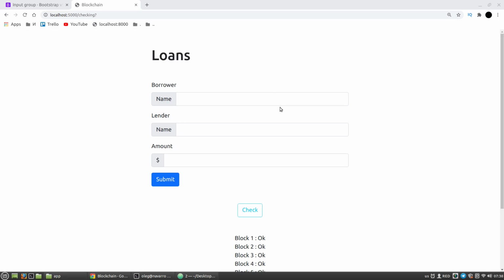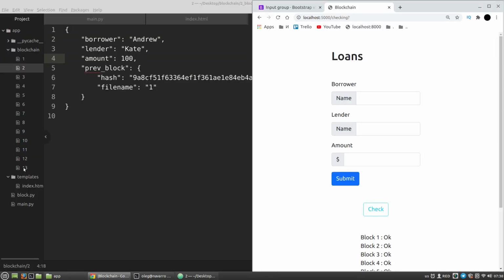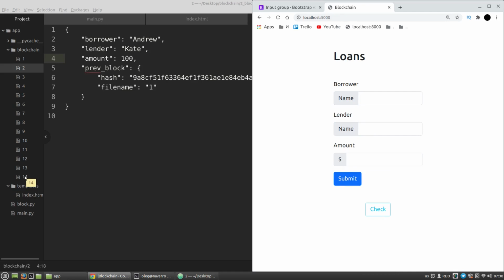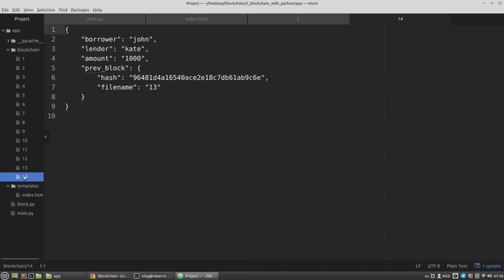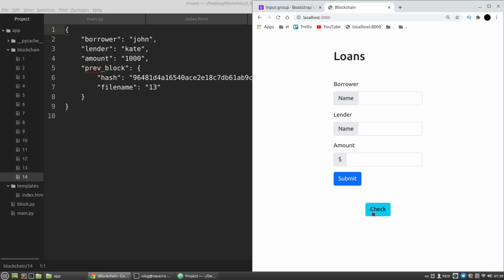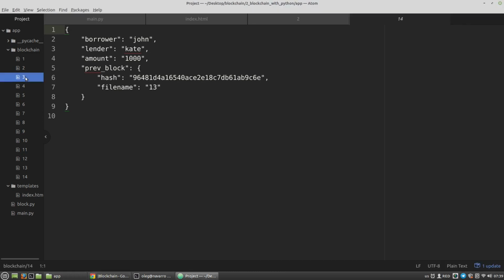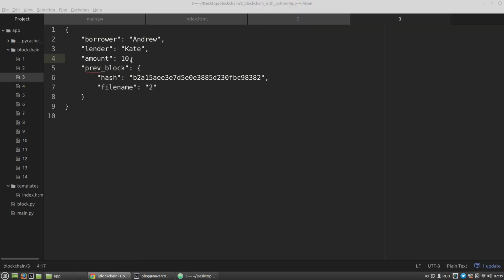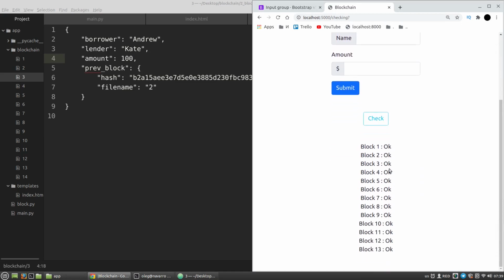Python Blockchain tutorial #0: Demo | Python projects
This Python Blockchain tutorial series is about of creating a simple blockchain with Python programming language. In this tutorial each block is a JSON object saved in a file. We'll talk about what is blockchain, how it works, how to implement one as a Python project, and how to create a Web user interface (UI) for it with Flask.

This video is just a demo of the Python blockchain project.